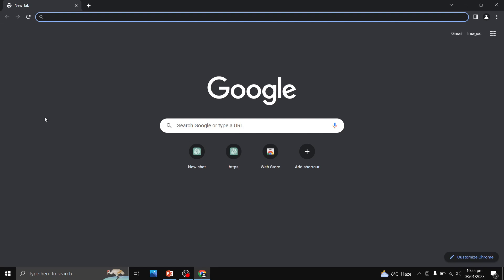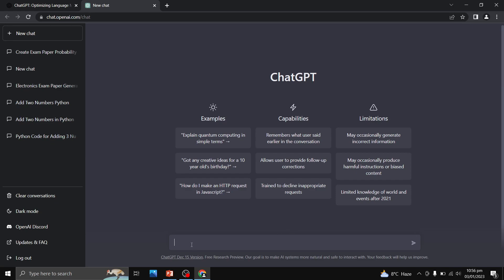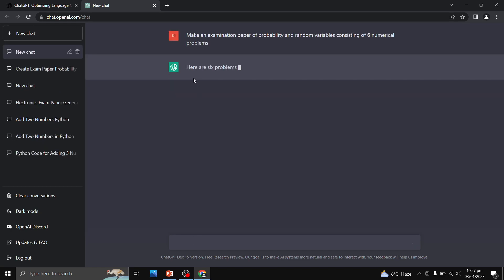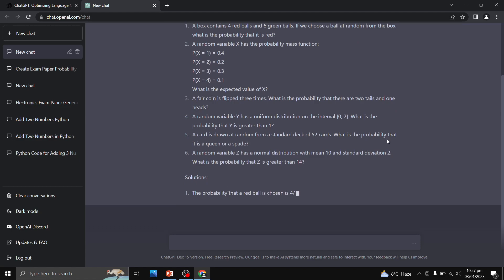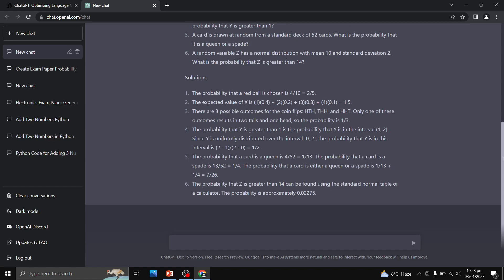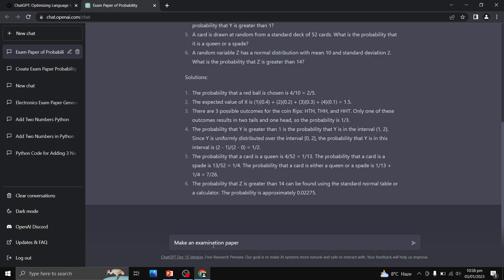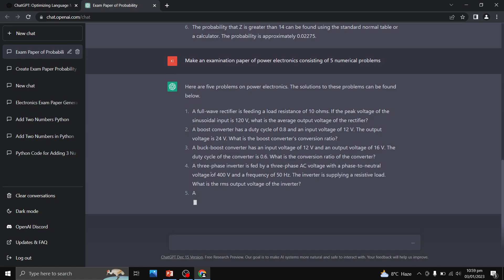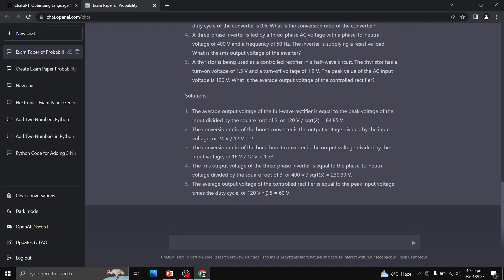Make Examination question papers within seconds using free online tool- Chat GPT-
In this video, we will learn how to creat exam papers within seconds using free online tool which is called the chat GPT
chat GPT is free online AI tool that
We can creat exam papers within seconds using this tool